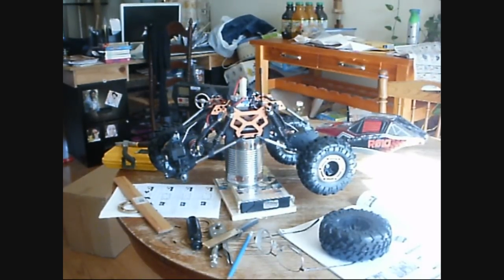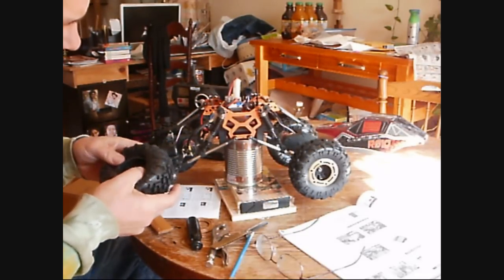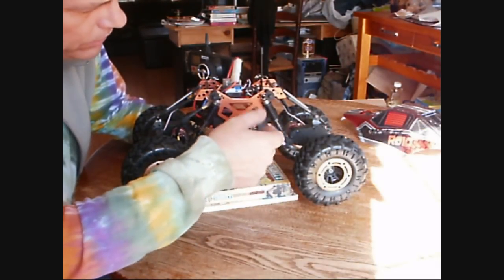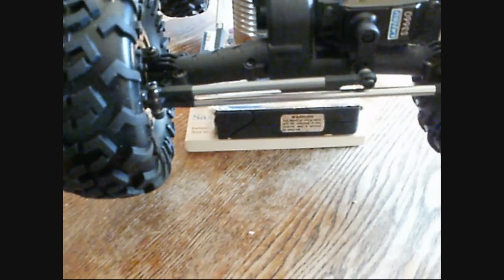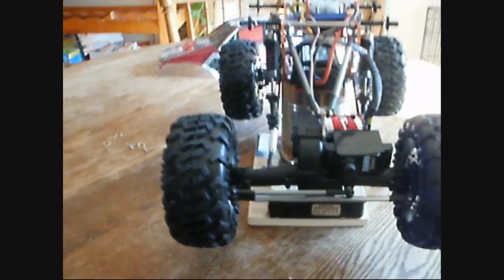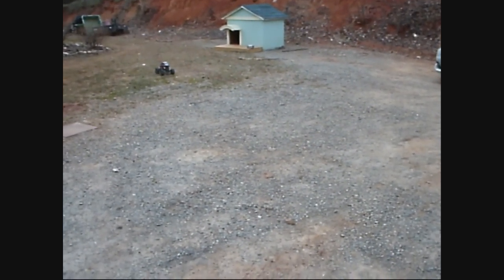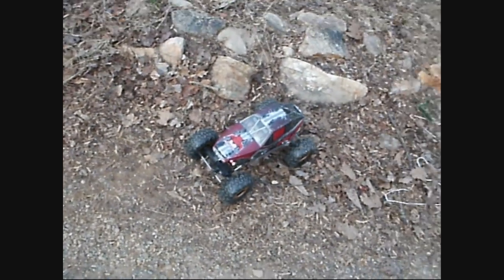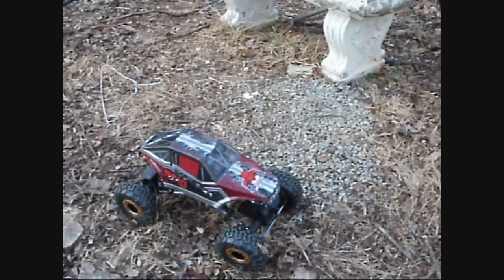RS10 XT Pre Run Prep & Test Crawl